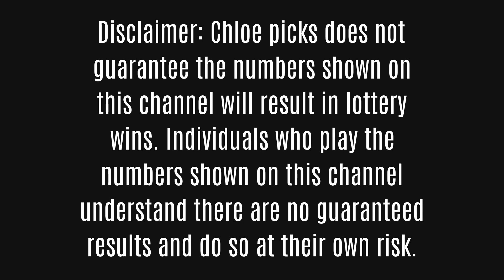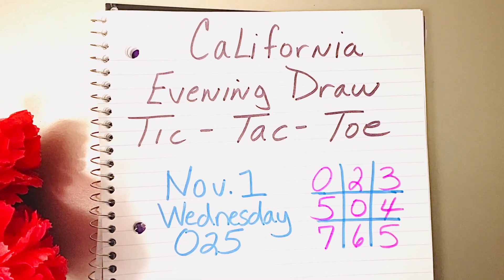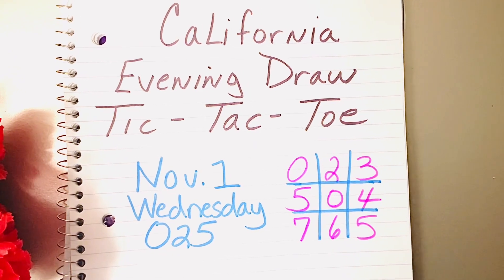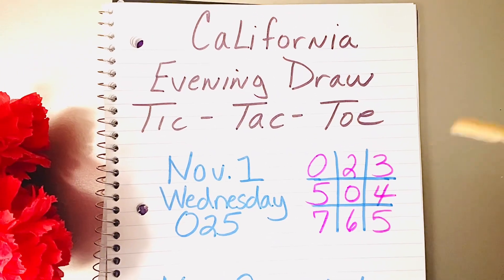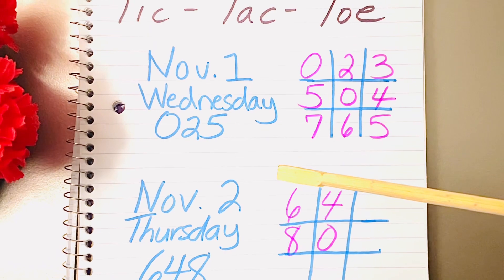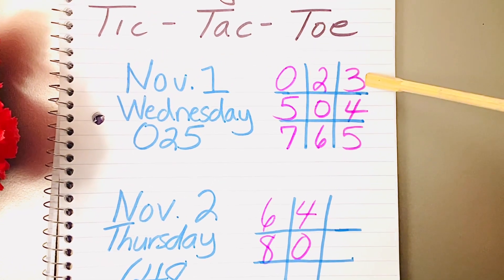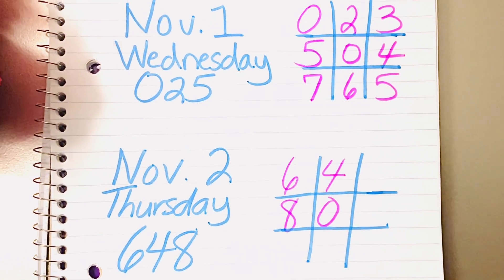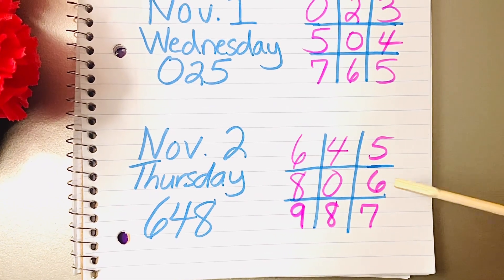Pick 3 Lottery Secret System to WIN~Tic Tac Toe Method~Part 2